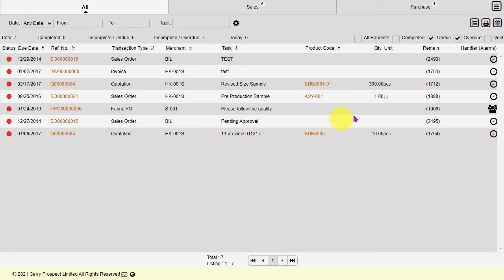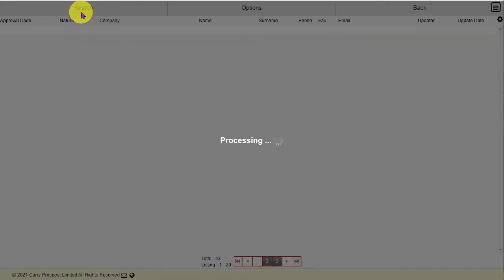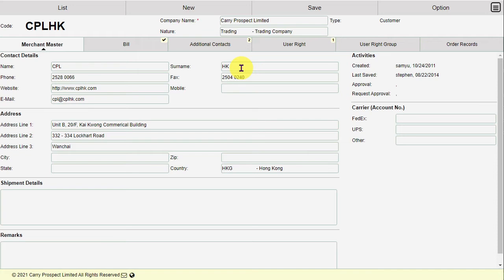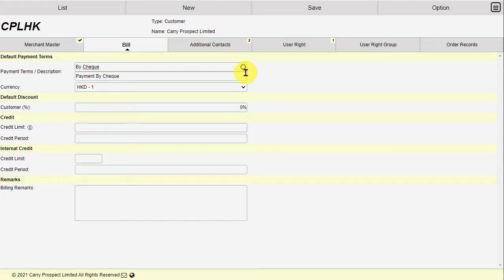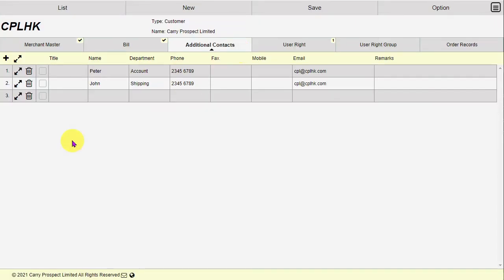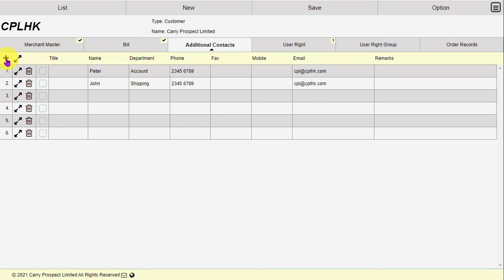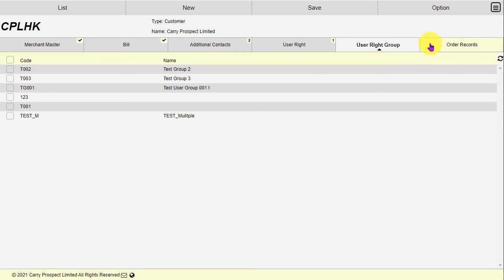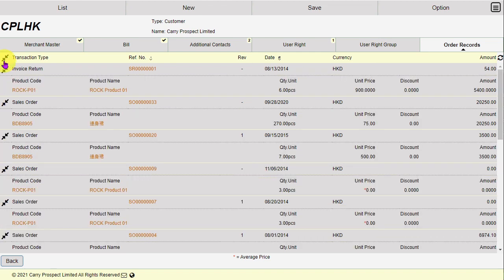[Garment - Pro ERP] - Supplier and Customer Management 供應商和客戶管理 (中英字幕)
A merchant/vendor is a party in the supply chain that makes goods and services available to companies or consumers. The term "vendor" is typically used to describe the entity that is paid for goods provided rather than the manufacturer of the goods itself. However, a vendor can operate as both a supplier (or seller) of goods and a manufacturer.

A customer is an individual or business that purchases another company's goods or services. Customers are important because they drive revenues; without them, businesses cannot continue to exist.

商家/供應商是供應鏈中為公司或消費者提供商品和服務的一方。 術語“供應商”通常用於描述為提供的商品付款的實體，而不是商品本身的製造商。 但是，供應商既可以作為商品的供應商（或賣方）也可以作為製造商運營。

客戶是購買另一家公司的商品或服務的個人或企業。 客戶很重要，因為他們推動收入； 沒有他們，企業就無法繼續存在。